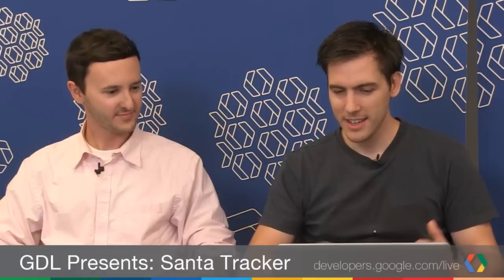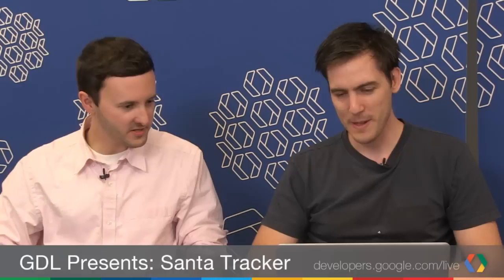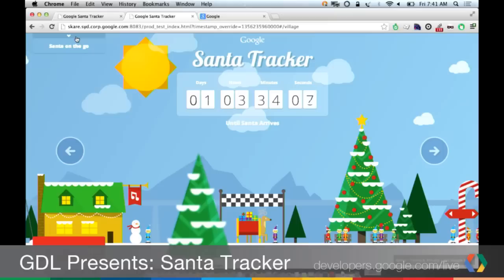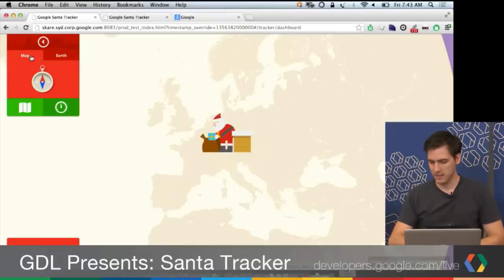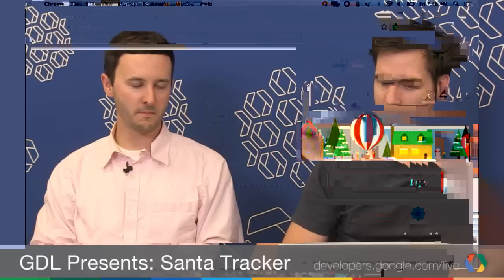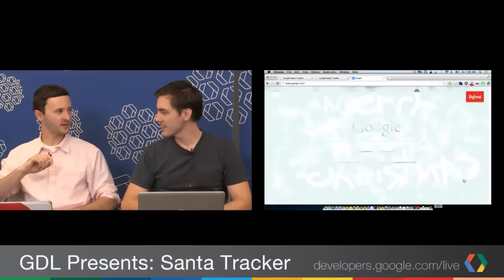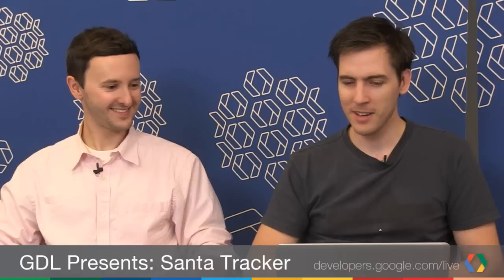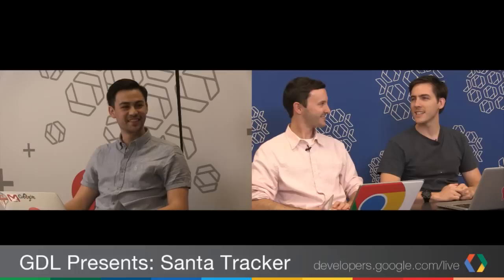GDL Presents: Santa Tracker Chrome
Wonder how Santa delivered all of his presents this year? The Chrome team gives you a peek behind the curtain of Google's Santa Tracker web experience.